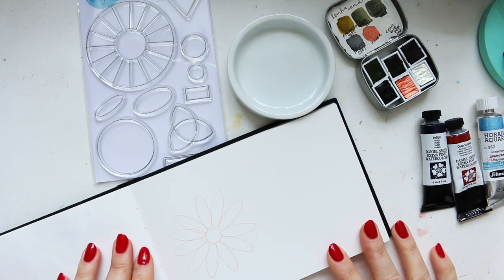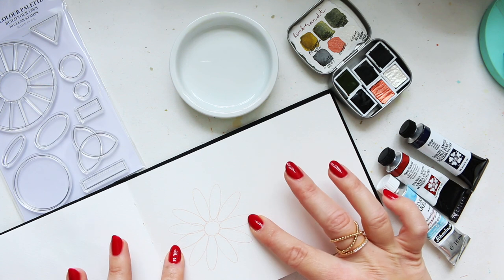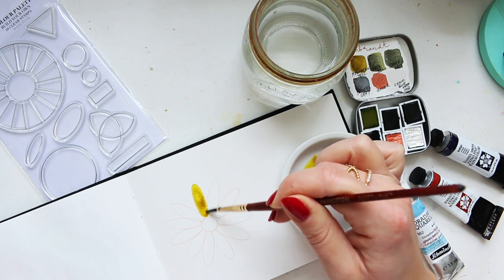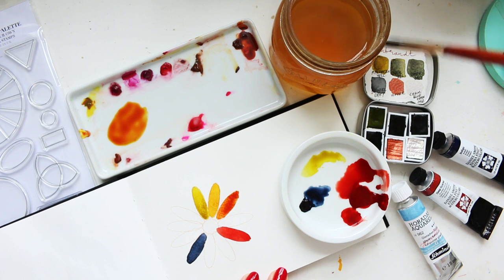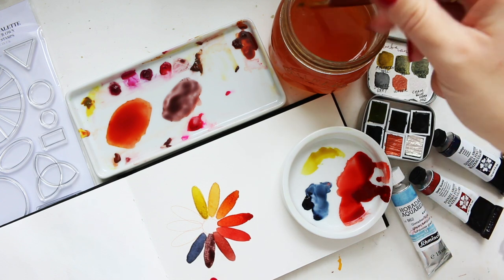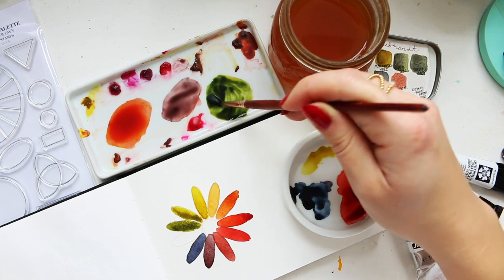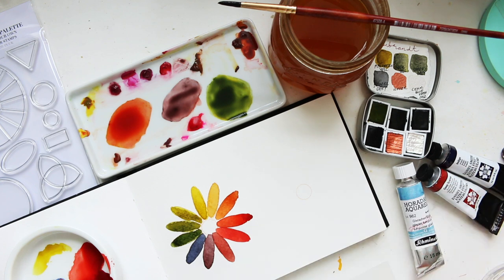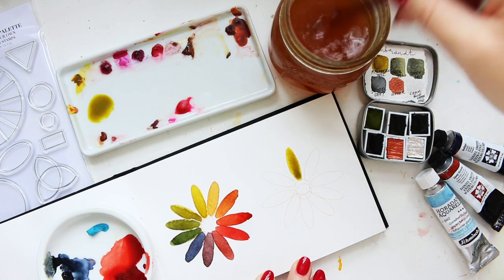Alternative Colour Wheel | Exploring Colour Theory | Watercolour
Hi Everyone, I thought this week I will show you an alternative way of creating a colour wheel. This exercise is a joyful way of exploring a colour theory, with the end goal of becoming more confident with your colour mixing. Enjoy! :)

Alyona x